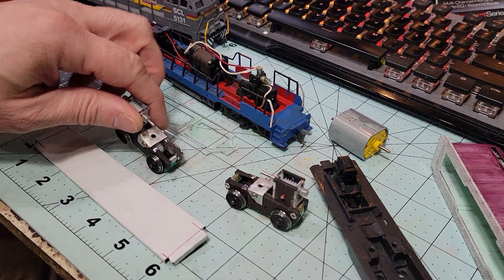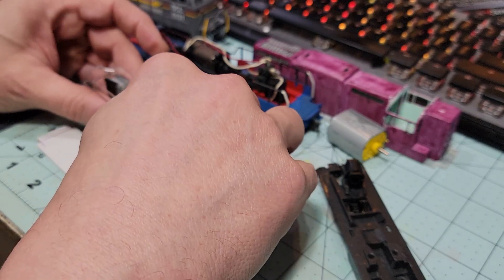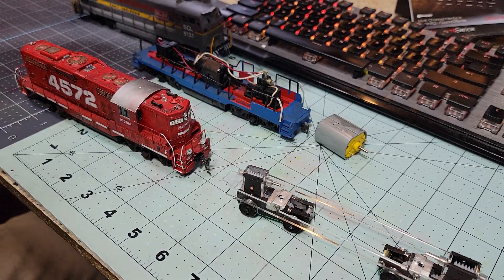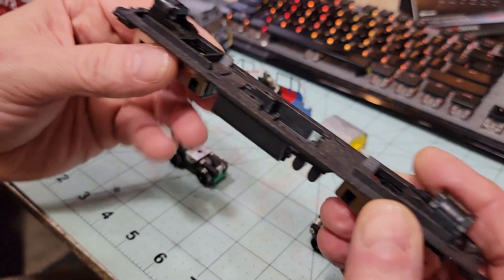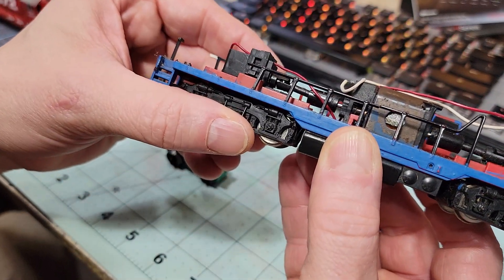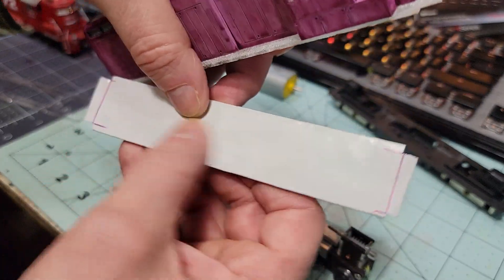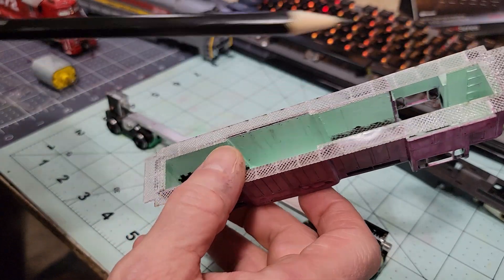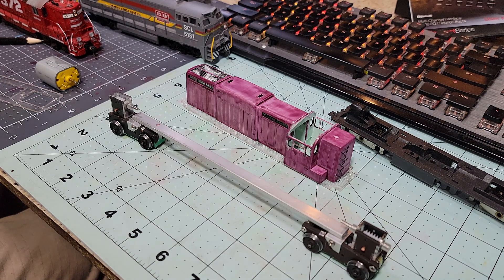2022 Contest Part 45 Mystery of Negative Space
To complete our locomotive design, we must solve the mystery of the negative space where the pintle sits and the motor sits.  This is quite the challenge...